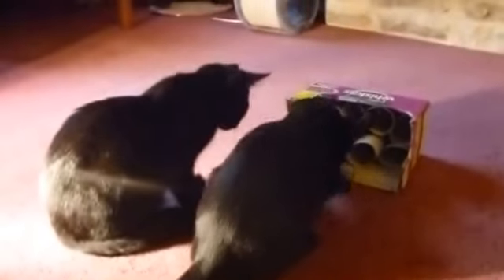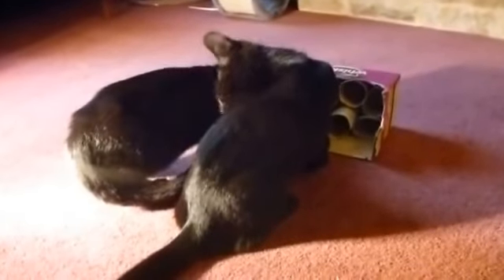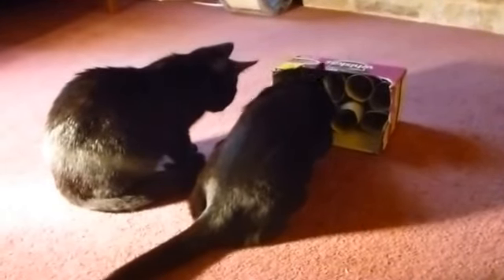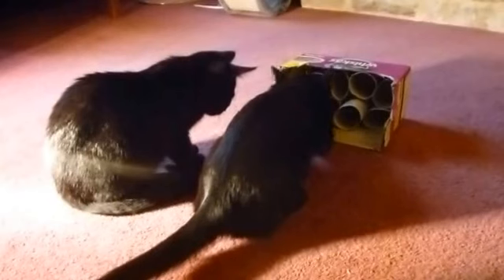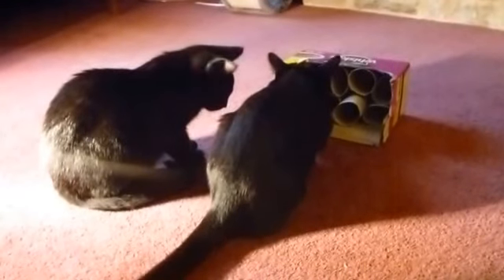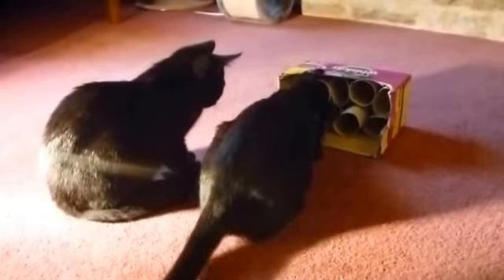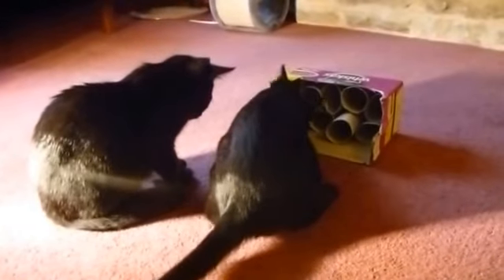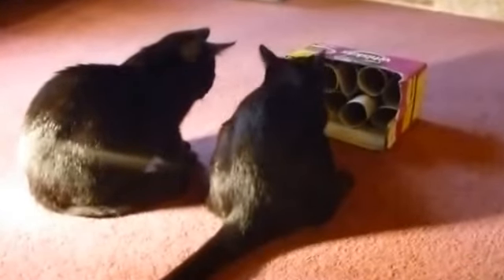A home-made toy for kittens, Cutie and Chivers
I made this toy out of an old Whiskas food box and just put lavatory rolls into it, dropping some dry food into each. The kittens were not able to get the food out when the box was flat, so I put it on its side. it works well. Food dispensers give indoor cats something to do - environmental enrichment